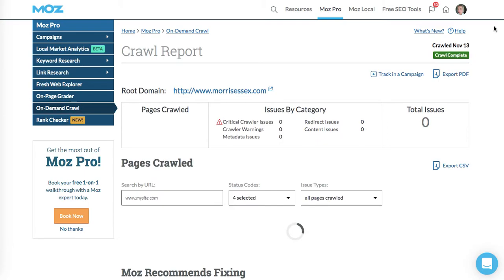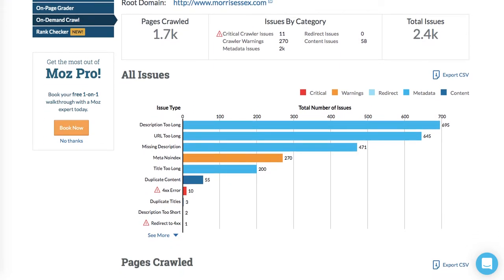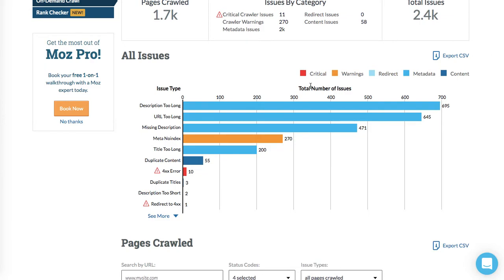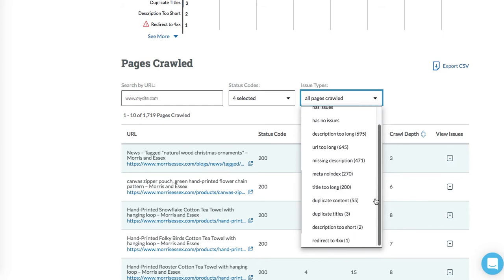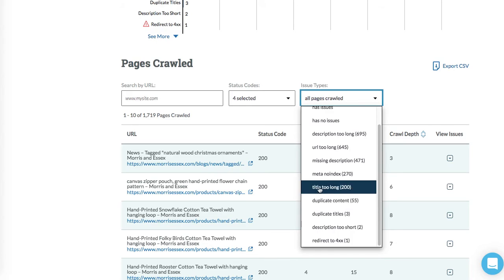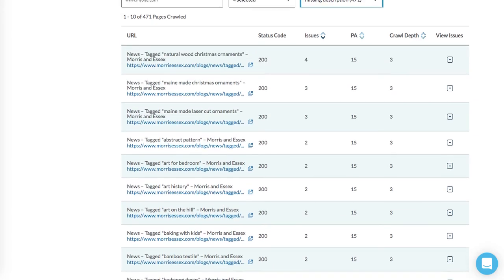Previous Customers - MOZ On Demand Crawl